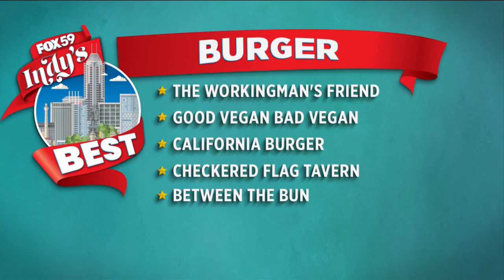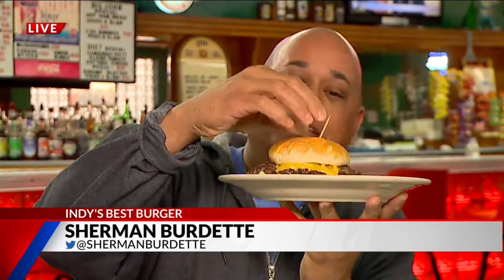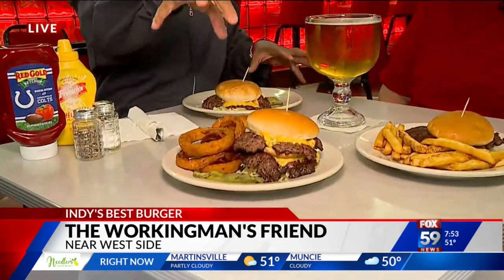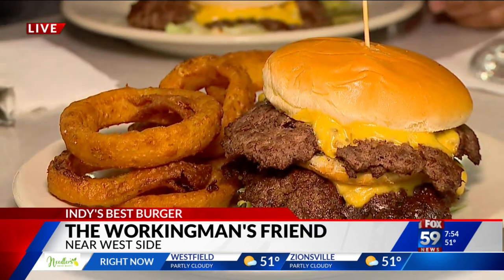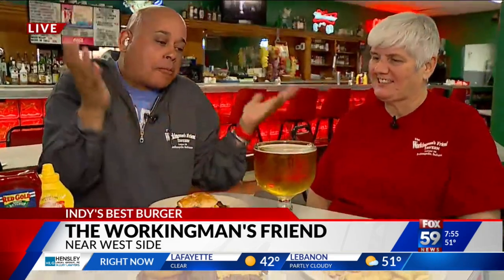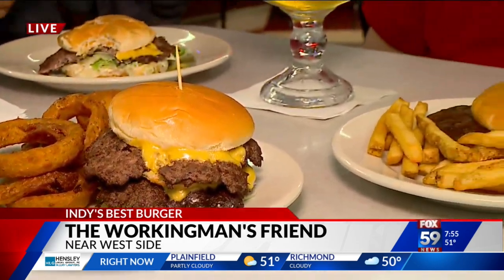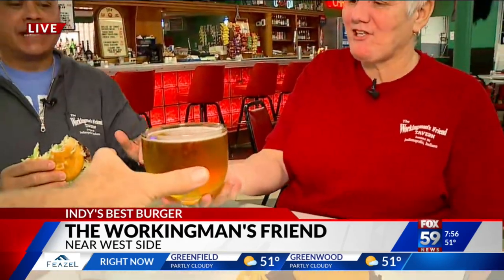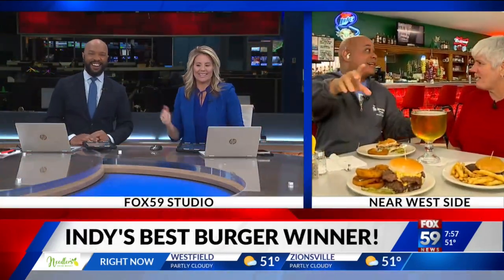The Workingman's Friend named Indy's best burger